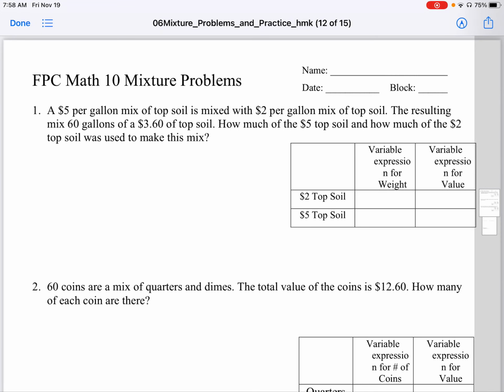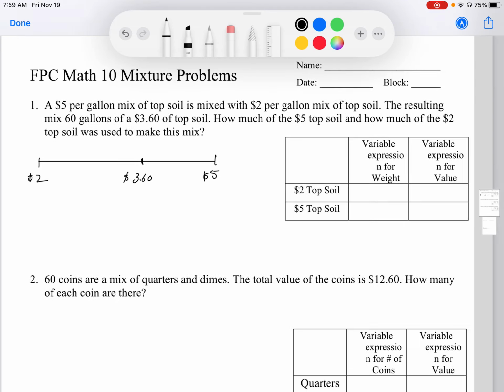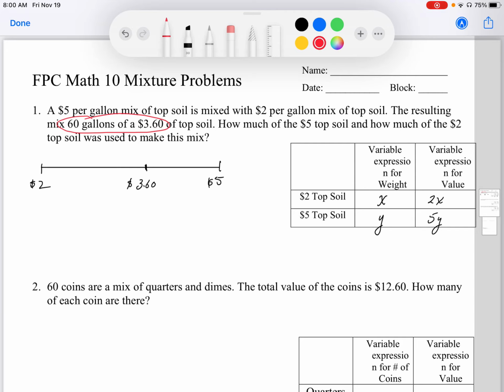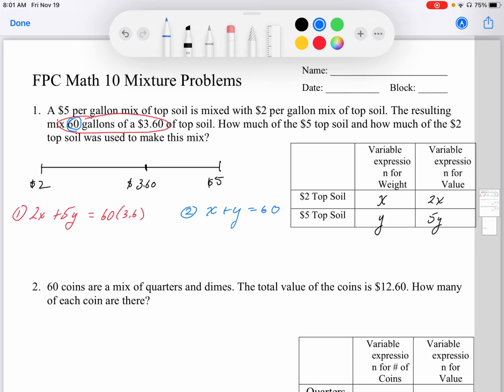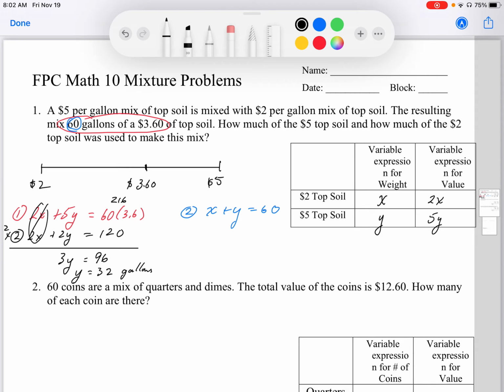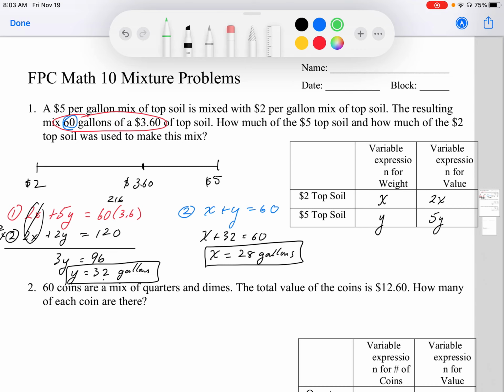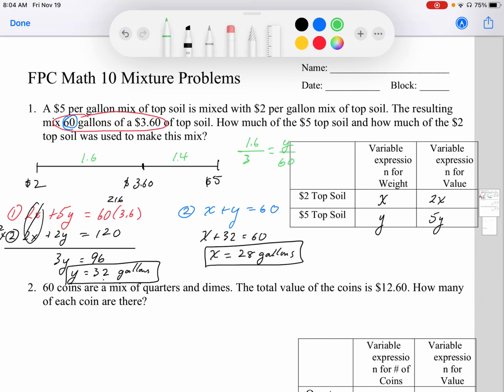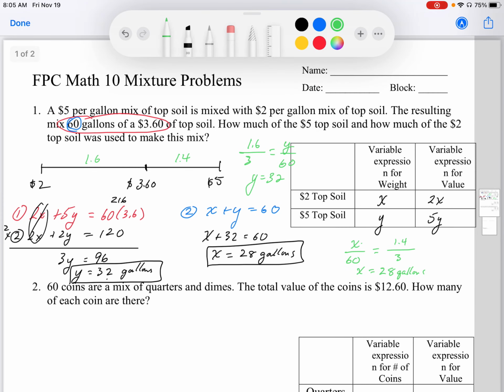06 Hmk WS Mixture Problems Q#1